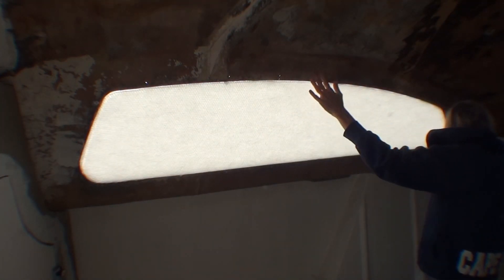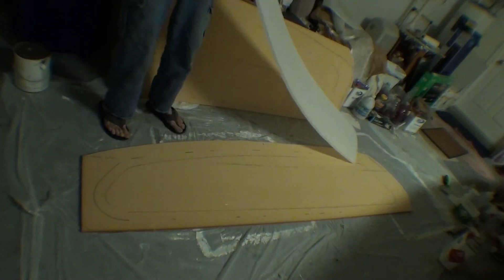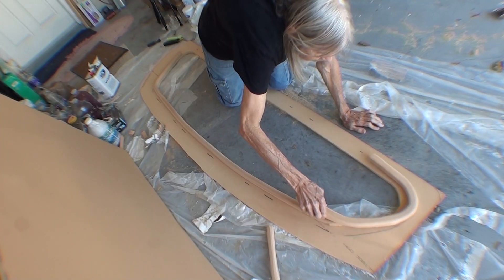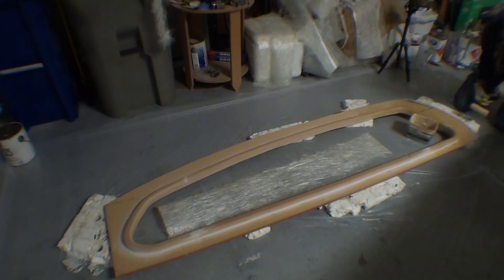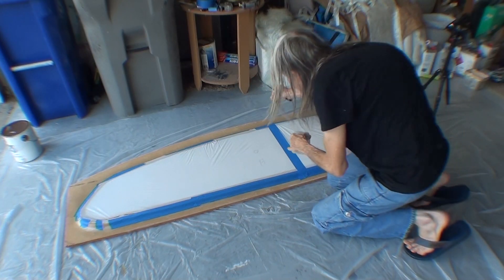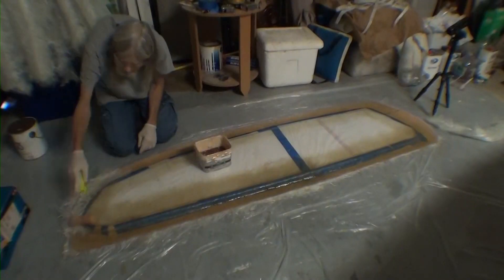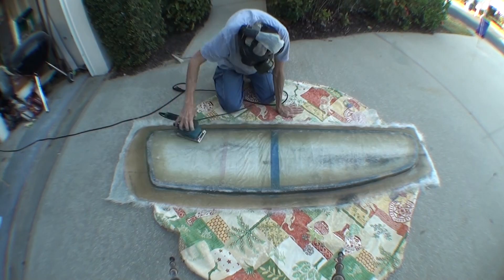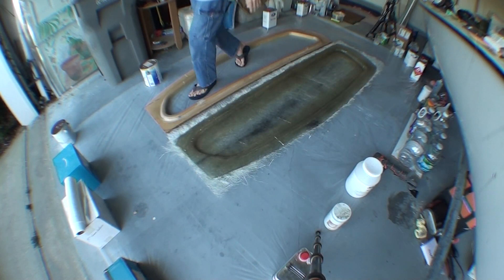Iroquois Catamaran Windows That Fully Open, DIY Fiberglass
My first plan was to fill in the window opening and make rectangular windows that opened for ventilation and cooling.  This would have greatly reduced the size of the opening compared to making the entire window swing wide open somehow.

I confess that the design for the key cover was a small-scale project to test this kind of window.  A raised flange will circle the edge of the window opening in the hull.  This should prevent water from running off the roof and into the window opening.  A molded fiberglass frame supports the window itself while conforming to the shape of the outer rim of the flange all around.  The upper side of this frame has a hinge that lets the frame and window swing open to let a cool breeze blow through the boat, or be latched shut and watertight in waves or rain.